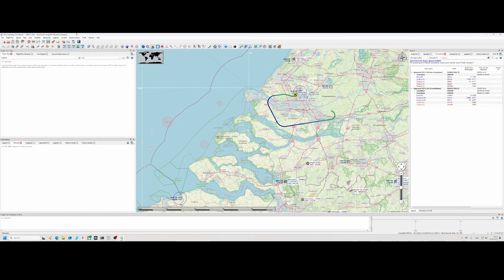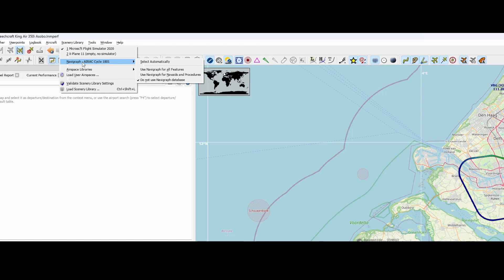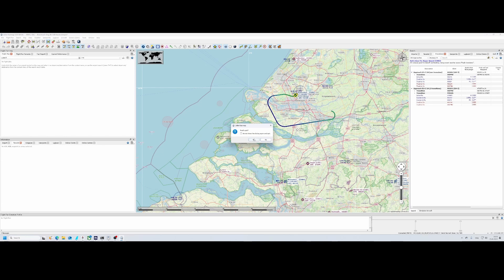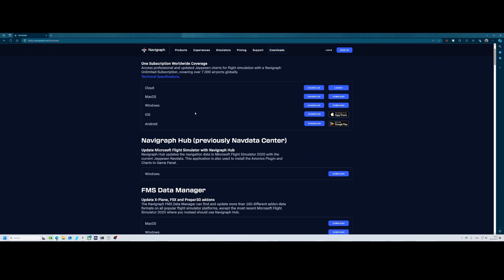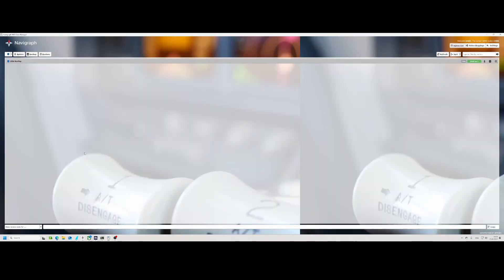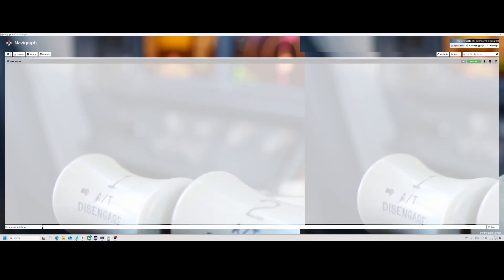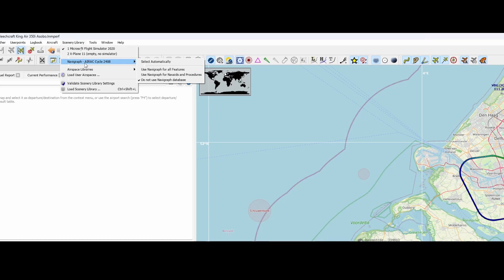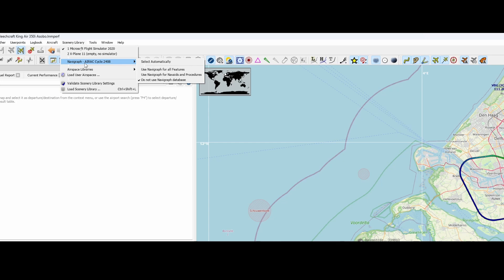Update Navigraph AIRAC Data in Little Navmap: Step-by-Step Guide! ✈️🗺️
Learn how to update the Navigraph AIRAC data in Little Navmap with this easy-to-follow tutorial! 🚀 Whether you’re a seasoned pilot or just starting out, this guide will help you keep your navigation data up-to-date. Don’t miss out on the latest updates and ensure your flights are always accurate! 🌍✈️